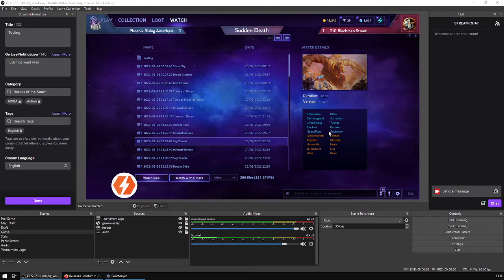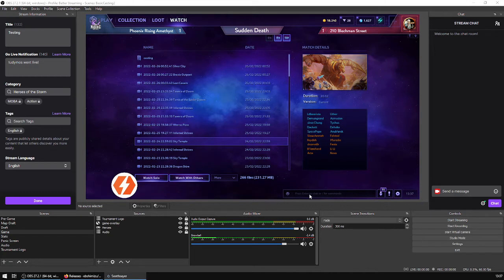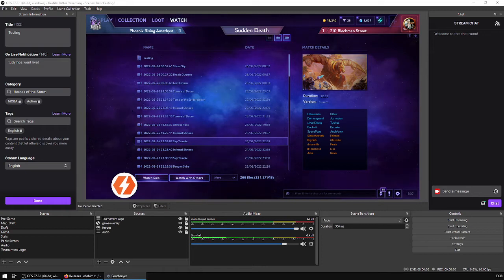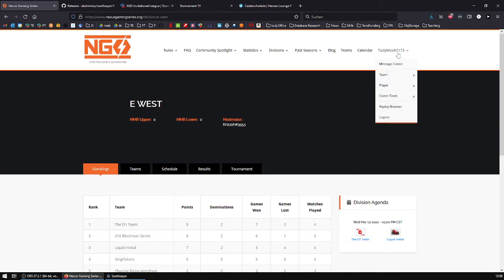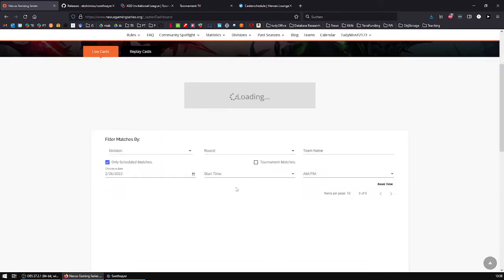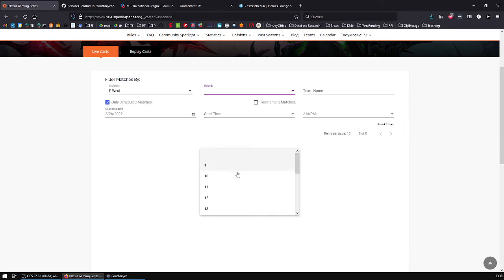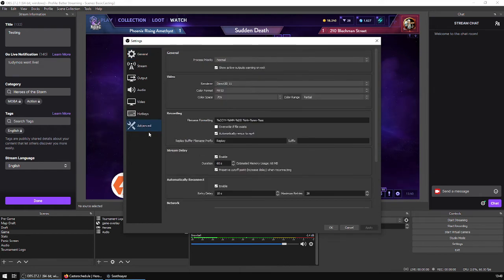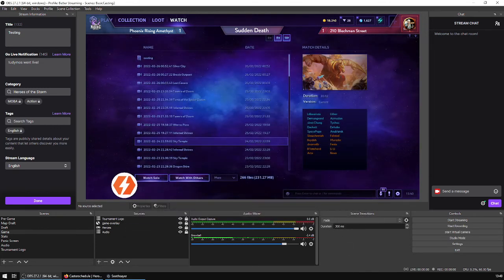tudy's HotS Casting Tutorial [Ep 17 2.0]: Your First Casts